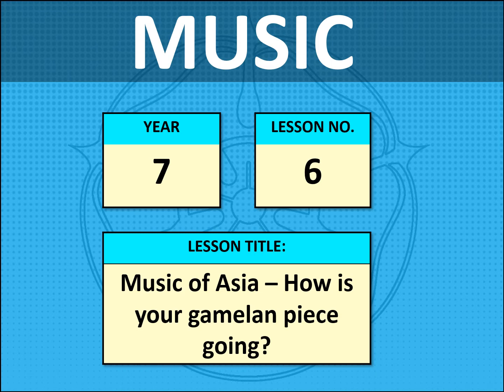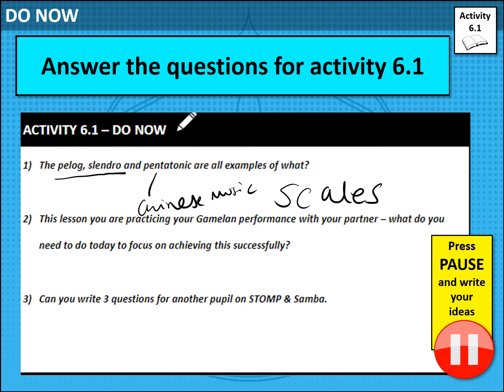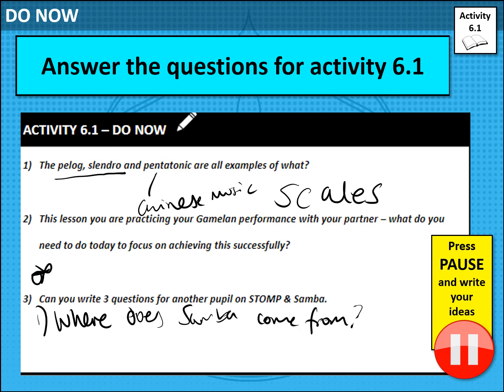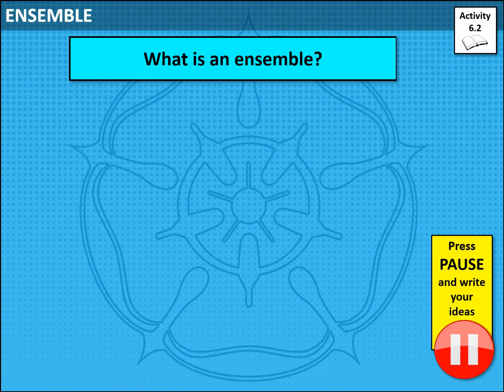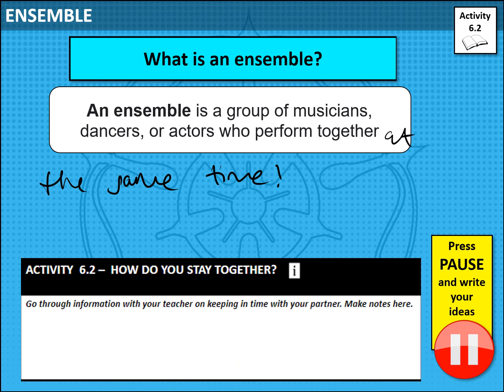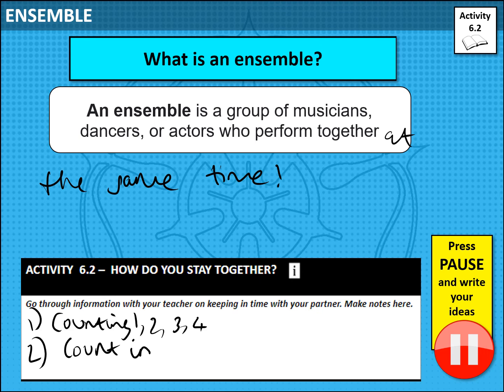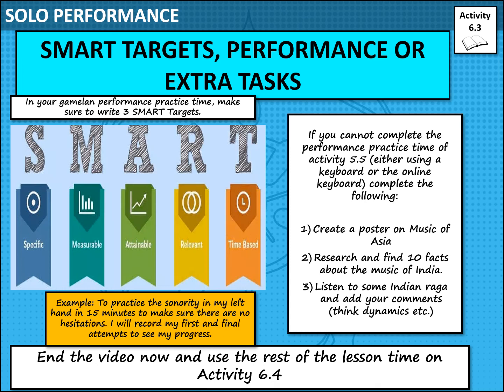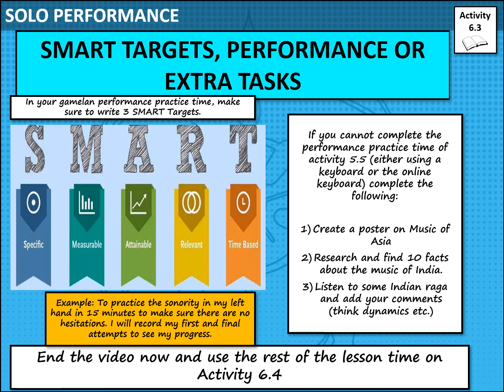Miss Ogden - Year 7 - Gamelan - w/b 11th Jan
Hi everyone,

Please use this video to use alongside your booklet for today's lesson.

Miss Ogden